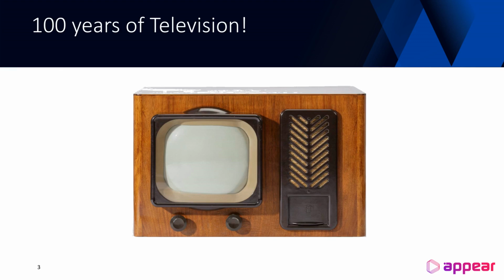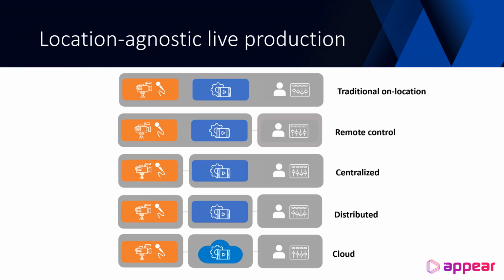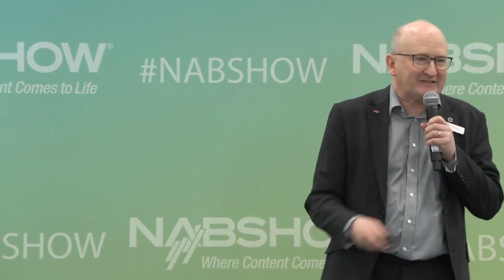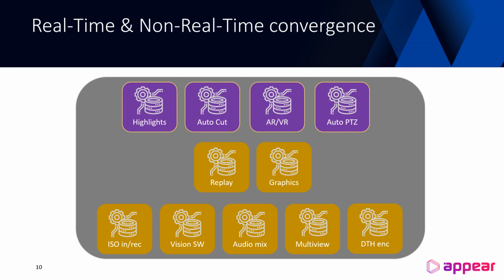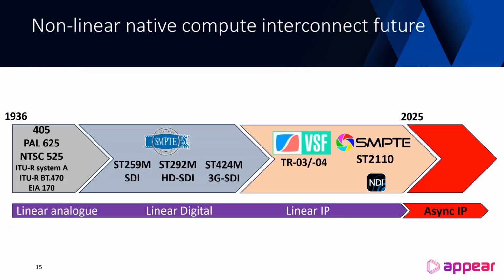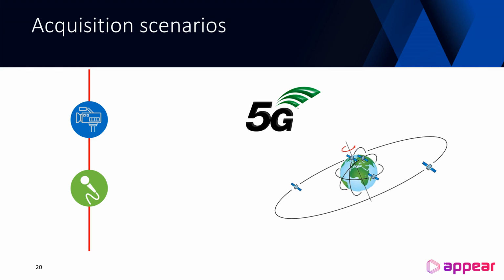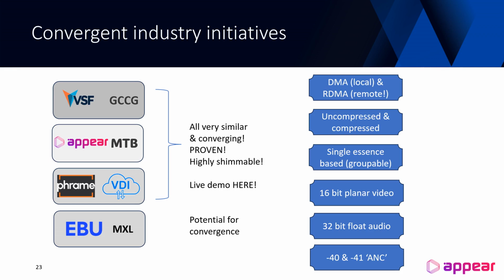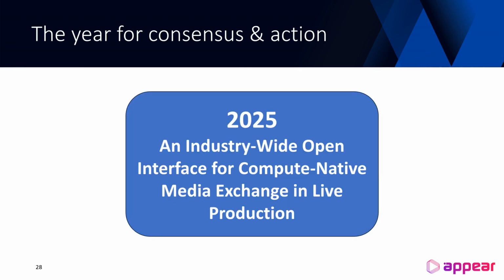NAB 2025 Theater 3 Rayner 2225 Open Compute Native Media Interconnect for Live Production